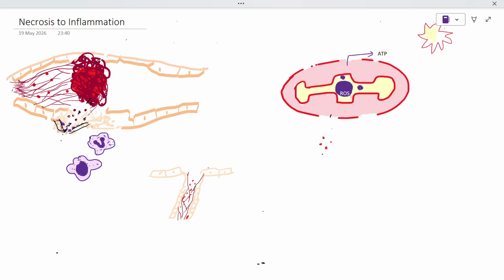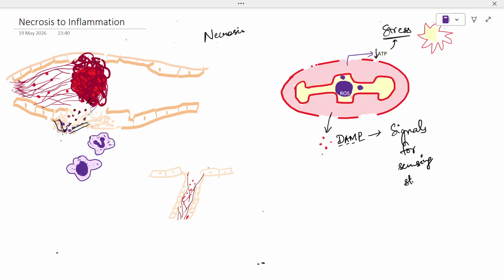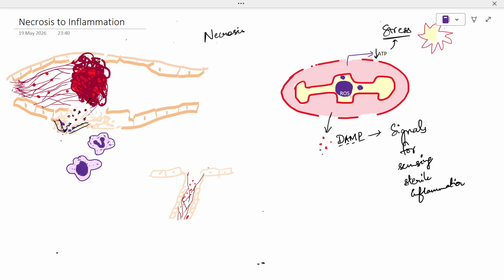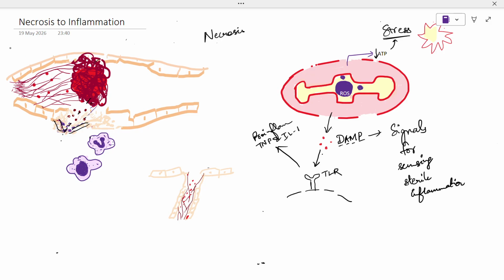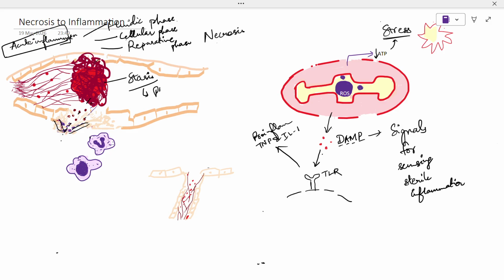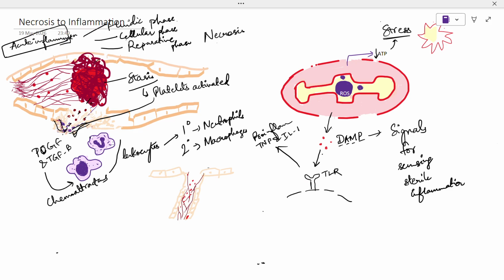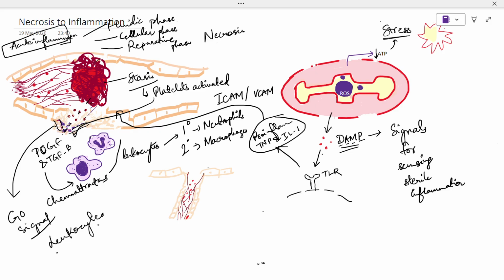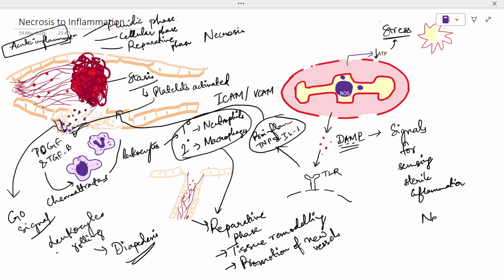Necrosis to Inflammation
Now the cell is done and tired yaar!! Now it wants to revert back but cannot, but it has made up it's mind very strongly to heal itself!!! So how it does?